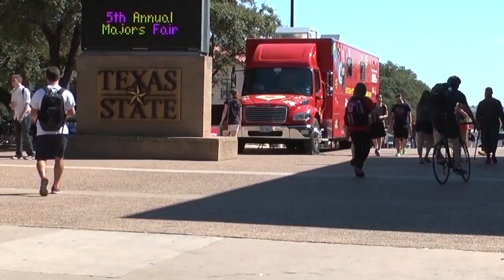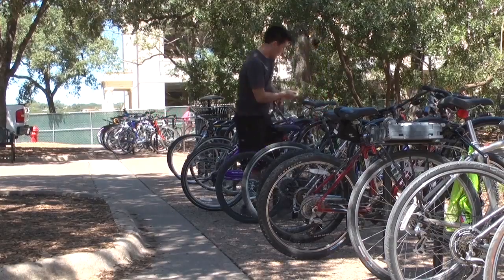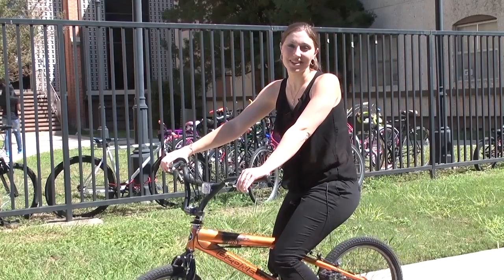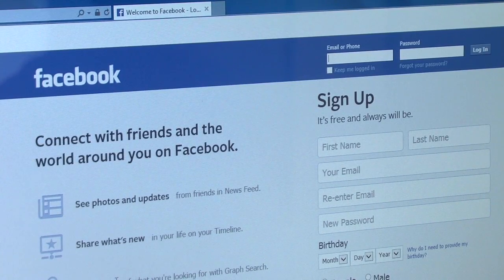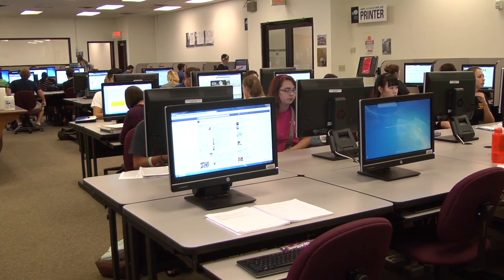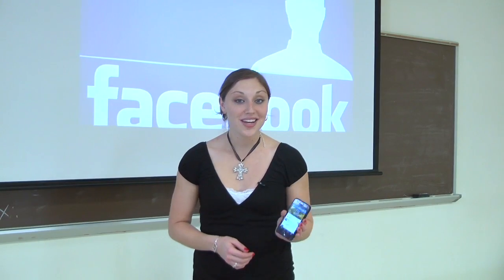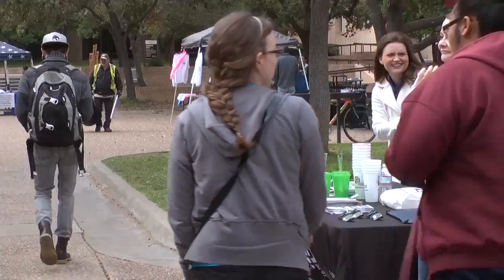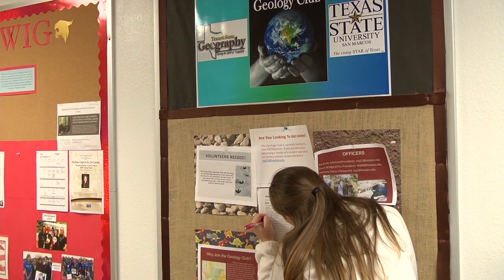Danielle Rucker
Senior Portfolio